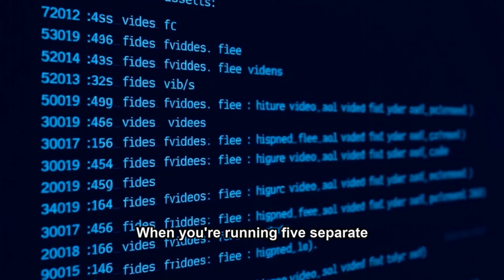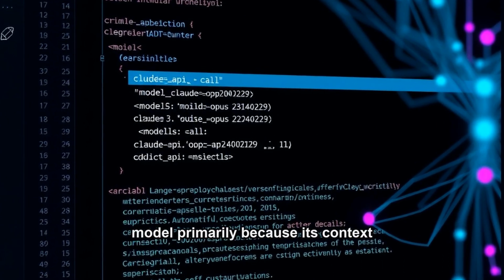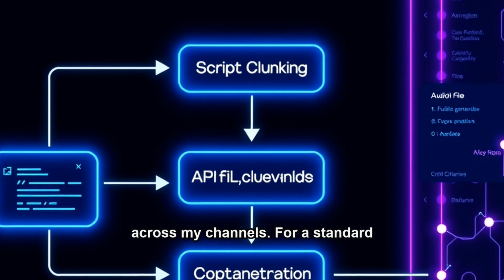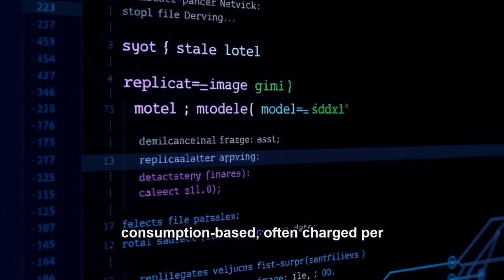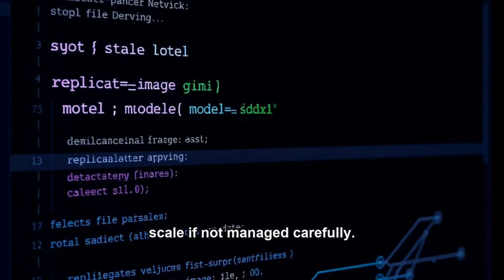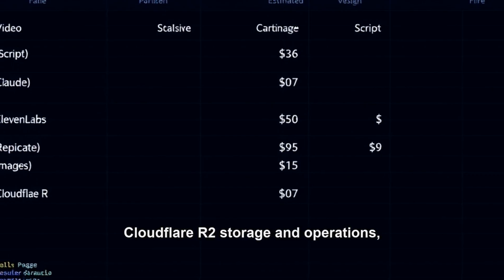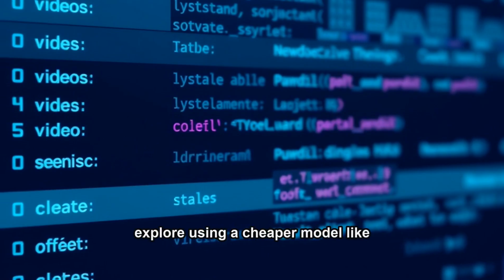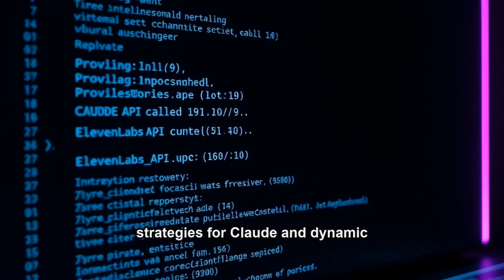Real API Costs: Running 5 YouTube Channels with Claude, ElevenLabs, & Replicate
I built and operate five automated YouTube channels. This video breaks down the actual API costs per video for generating content using Claude for scripting, ElevenLabs for voice, and Replicate for image generation, along with Cloudflare for storage and delivery. It's a look at the real numbers behind a faceless YouTube automation system I've been refining.